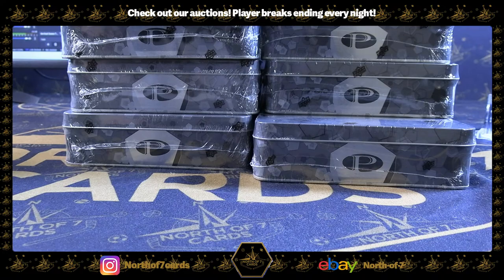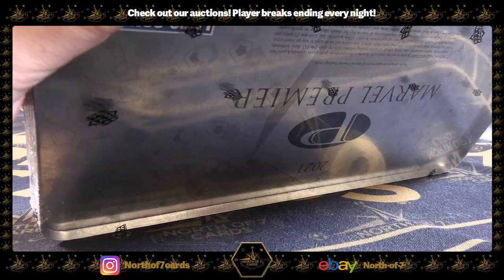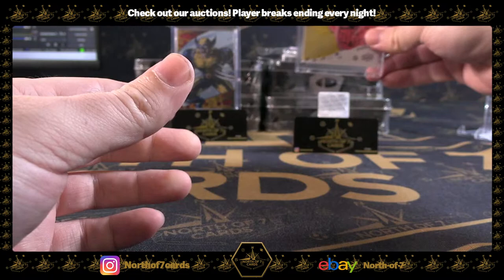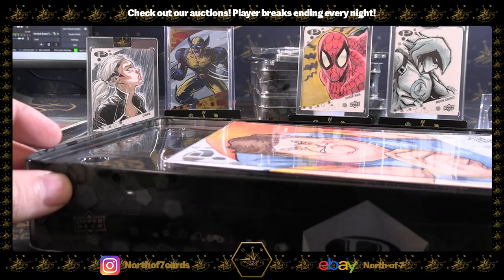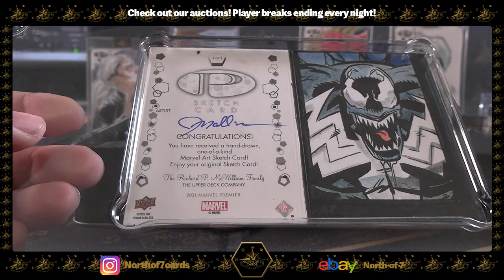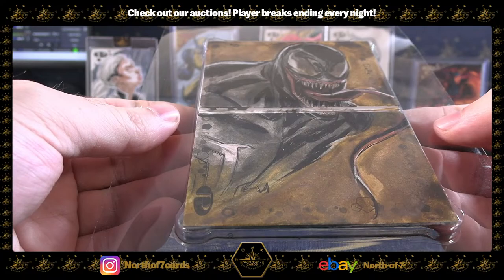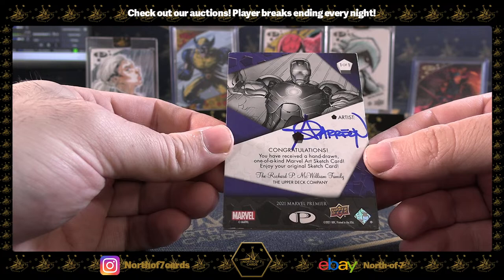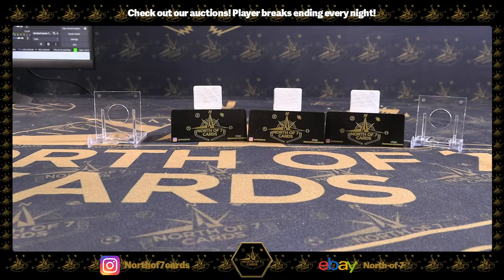2023 Upper Deck Marvel Premier Hobby - 1 Case Character BREAK #1 -Oct 6